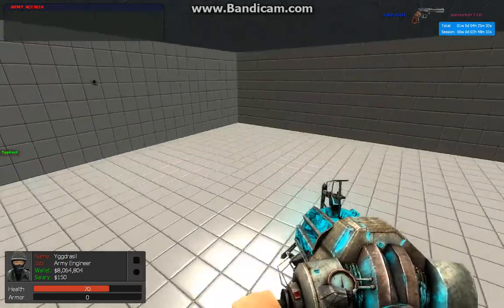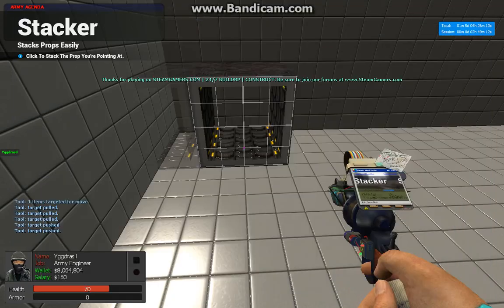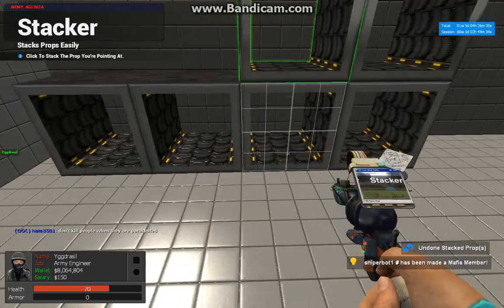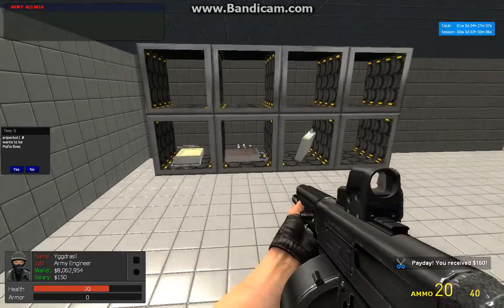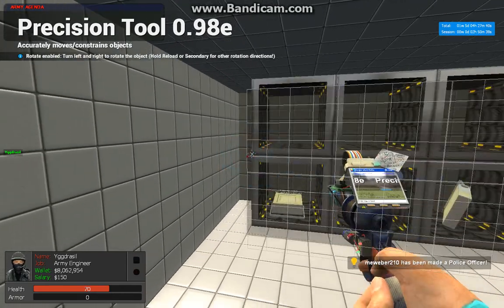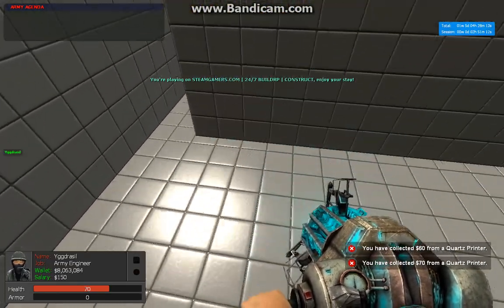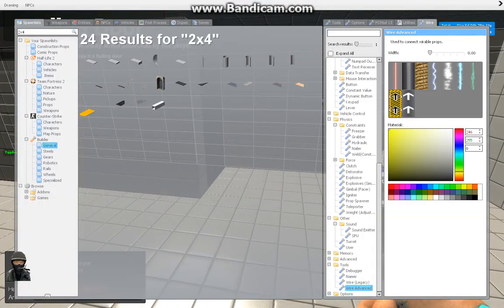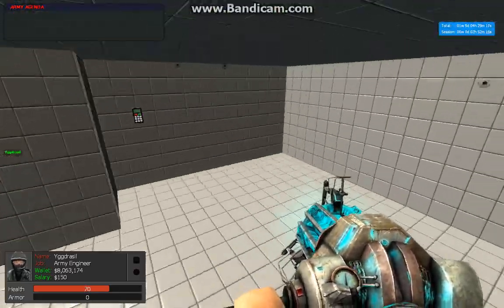How to prevent Money Printer fires from spreading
This video shows how to prevent exploding money printers to prevent the fire from spreading to the other printers and how to make your printercage a little more secure from invaders.